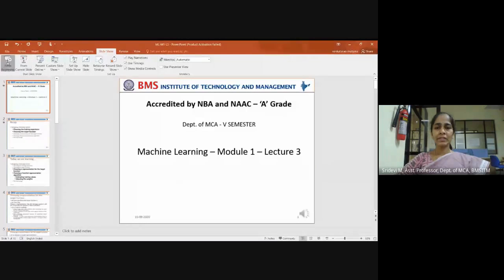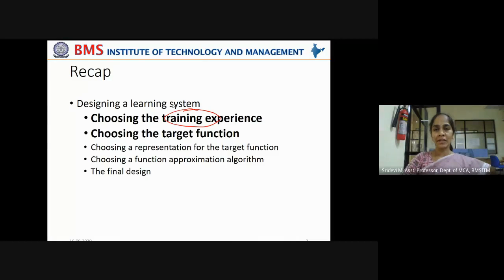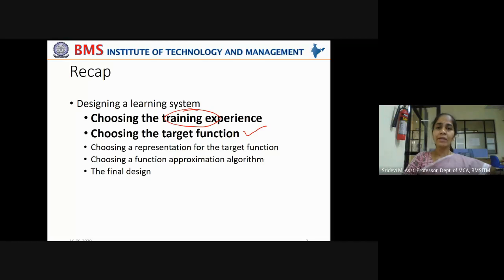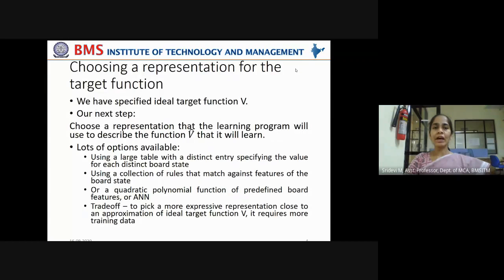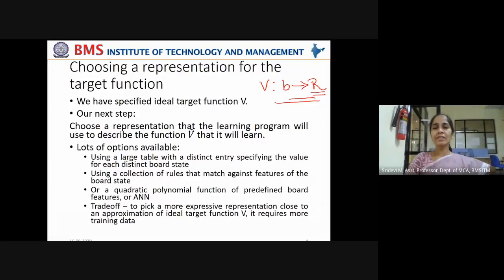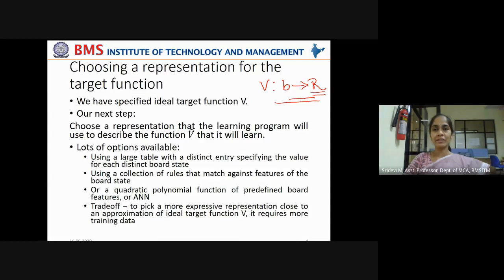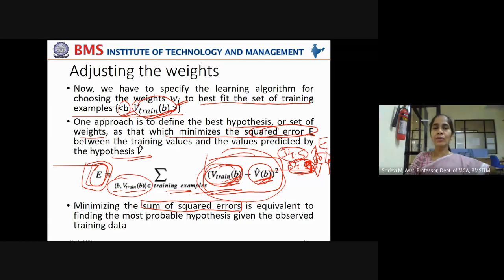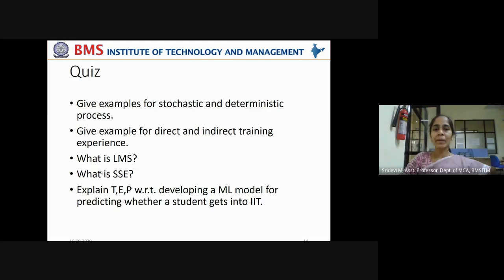Designing a learning system - M1-L3 - Choosing training experience, Choosing target function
Designing a learning system - Choosing the training experience, Choosing the target function